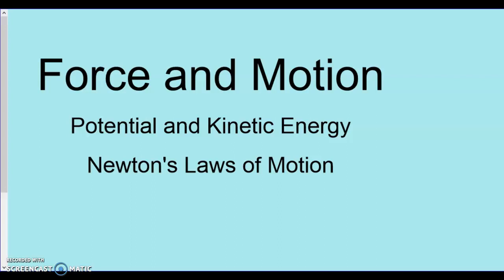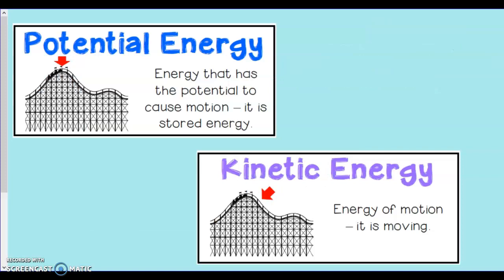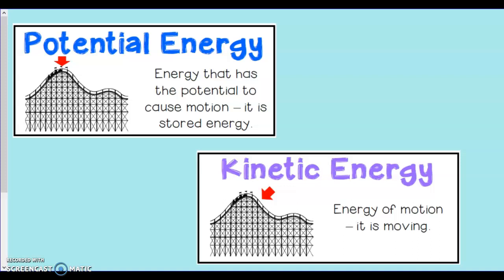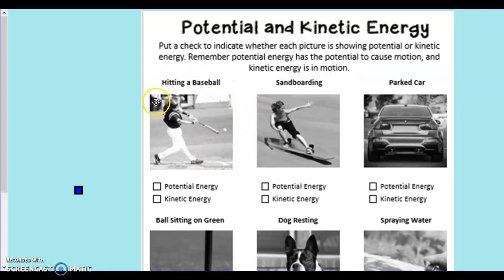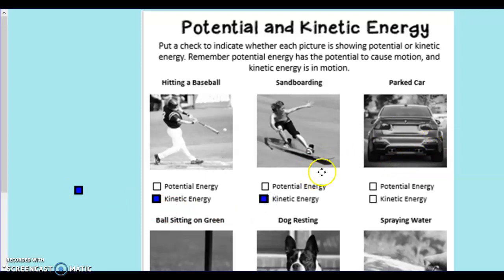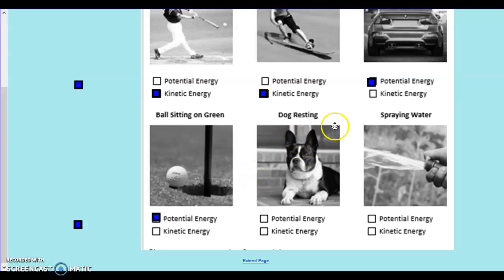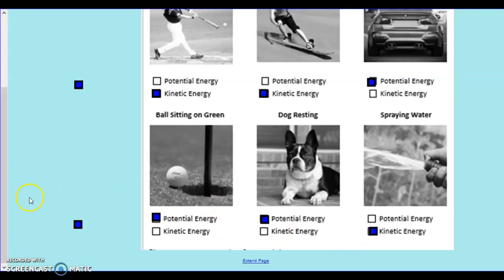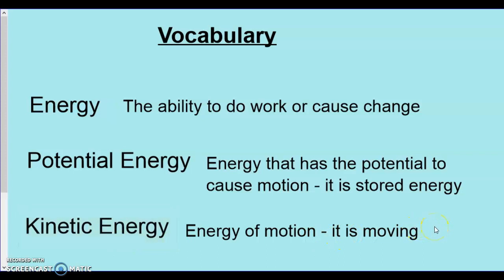Force & Motion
Potential & Kinetic Energy